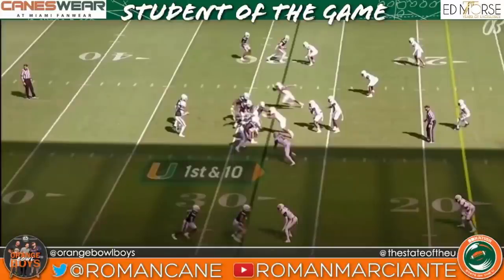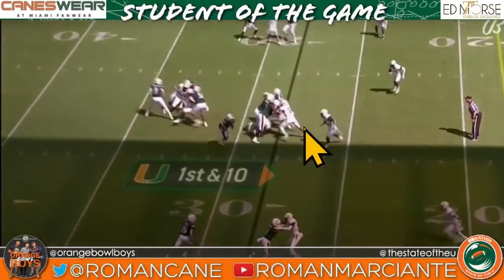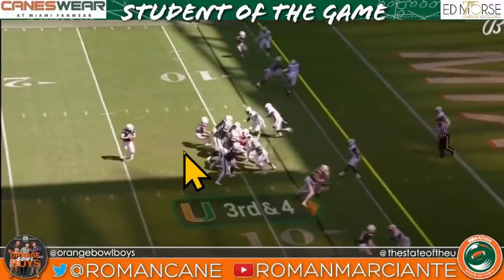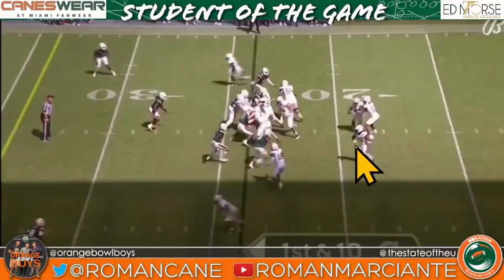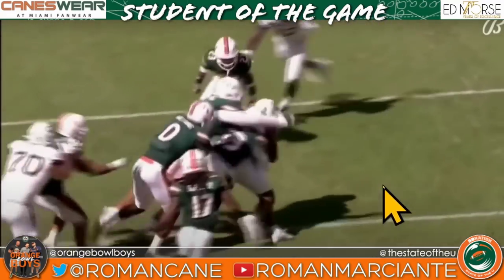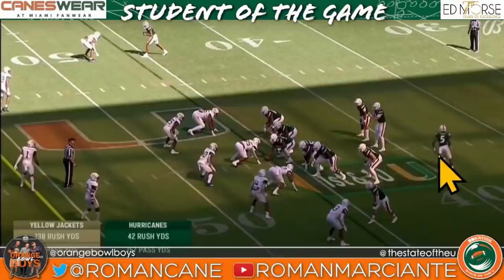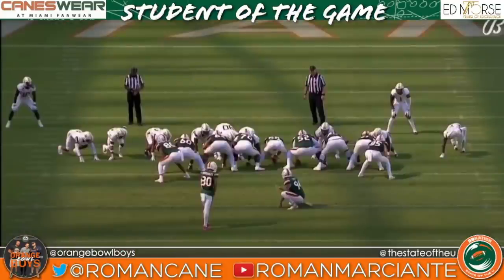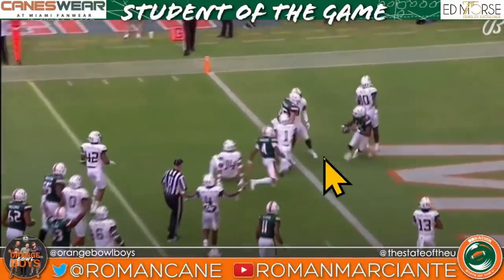SOTG Miami vs. Georgia Tech 2021